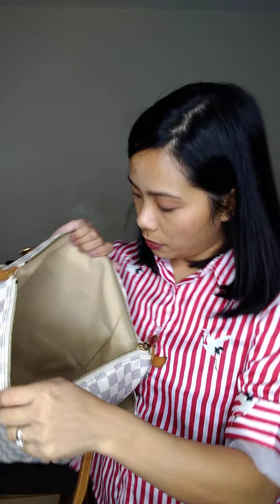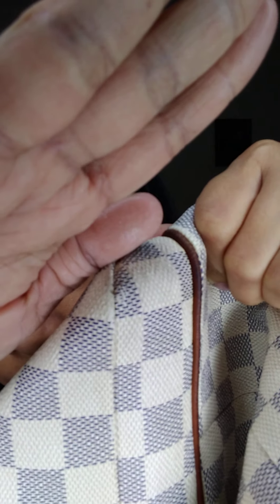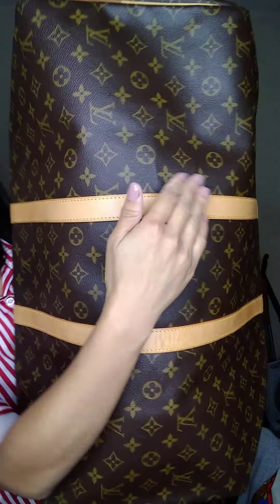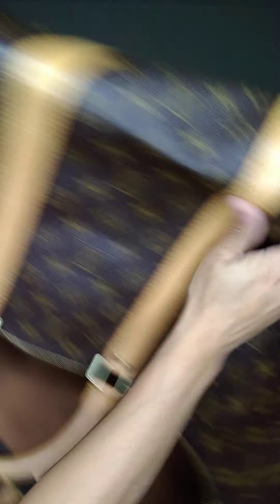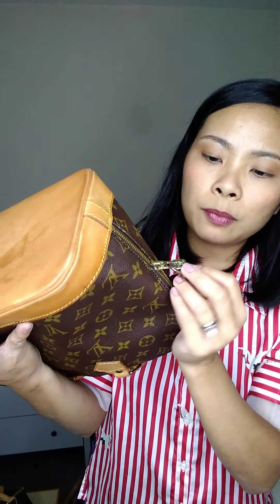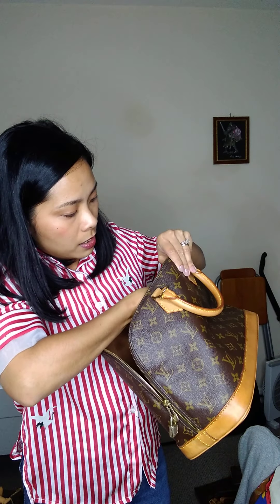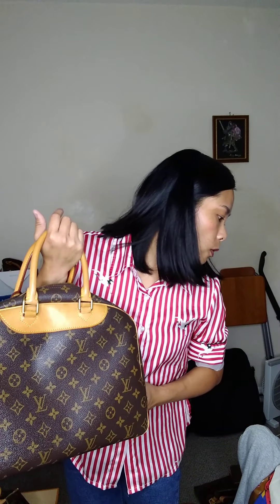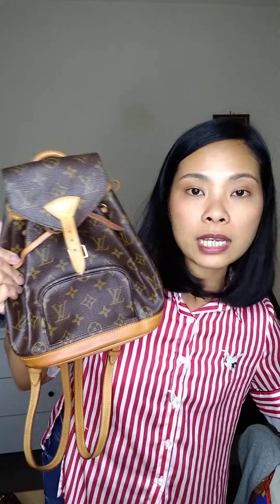BAGS CHASE 3/3 SERIES 1 PRE RECORDED LV SALE 3/3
BAGS CHASE SERIES 1 PRE RECORDED LV SALE 3/3

I am having trouble uploading this on FB page so I'll be trying this out here see how it goes. Please bare with me

All items including postage to UK

11. Totally MM £397
12. Keepall 55 £497
13 Alma PM BA0995 £345
14. Deauville £497
15. Montsouris PM Backpack £647

That's the end of Series 1 Episode 1 Pre Recorded sale. Thank you very much for participating. Available to buy while stocks lasts